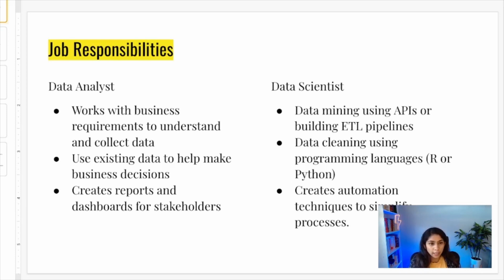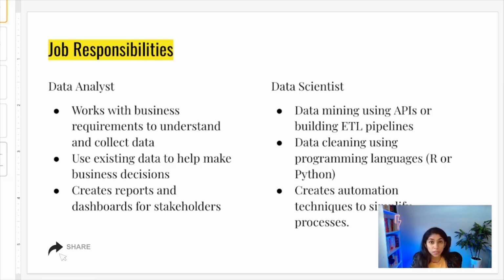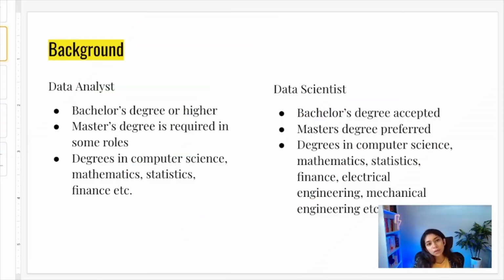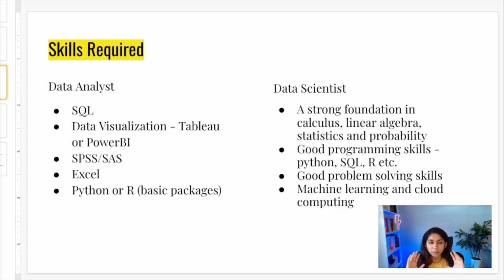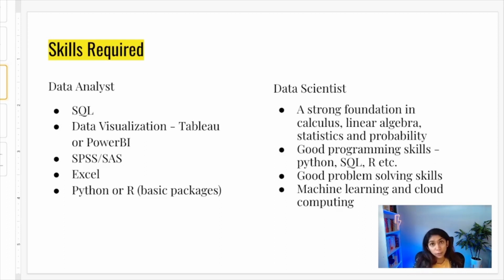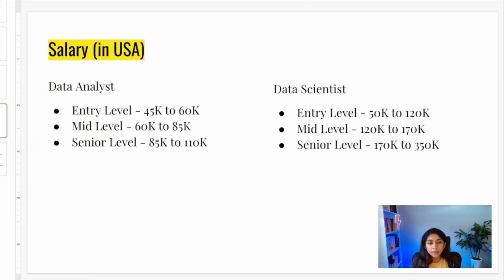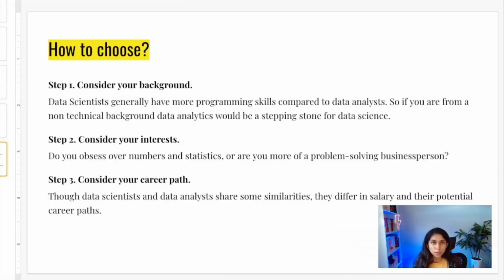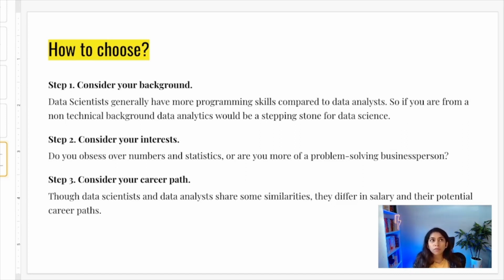Data Analyst vs Data Scientist: How you can choose between the two for starting in 2023?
There is a very fine difference between a data analyst and a data scientist. Many companies still can be data analysts but actually do a lot more data scientist work and vice versa. Hopefully, this will clear out the differences and help you choose between the two.

WANT TO LEARN MORE ABOUT DATA ANALYTICS CAREER TIPS? My goal is to help professionals to transition to data and help them grow in data space.